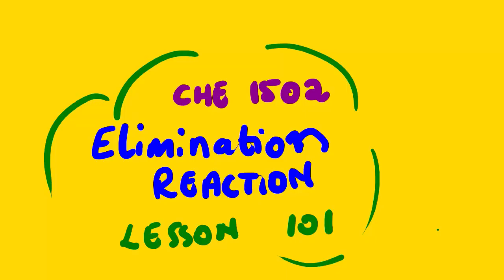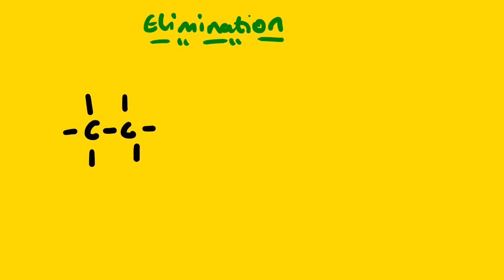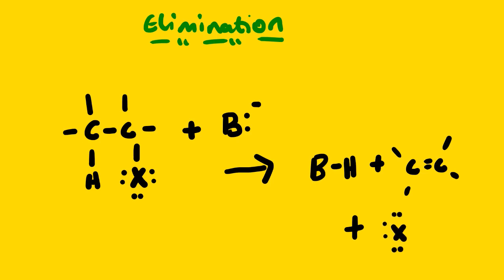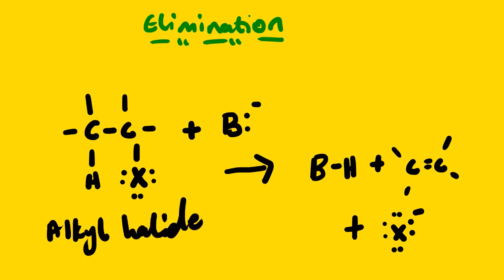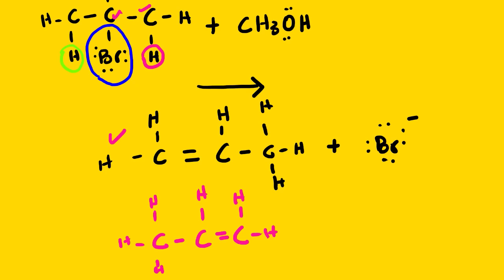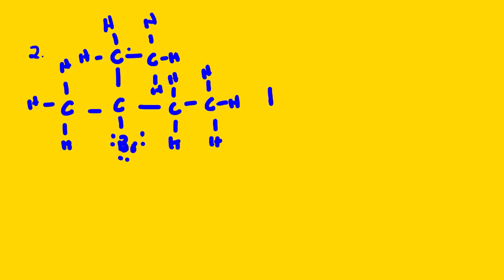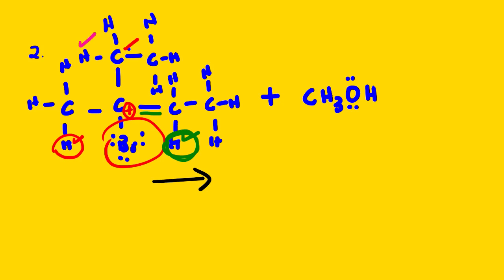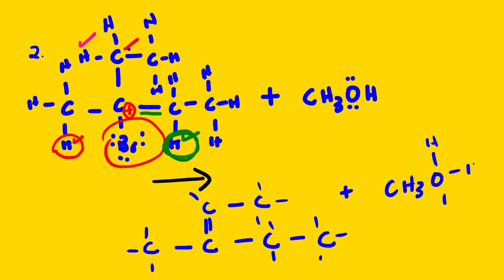CHE 1502 ELMININATION REACTION LESSON 101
Alkyl halides undergo elimination via two common mechanisms, known as E2 and E1, which show some similarities to SN2 and SN1, respectively.
in this lesson we only focus on the general part of elimination reaction.